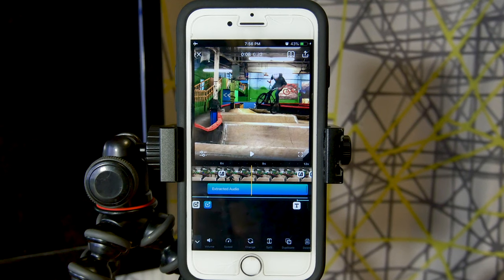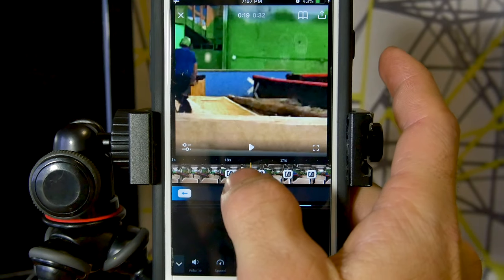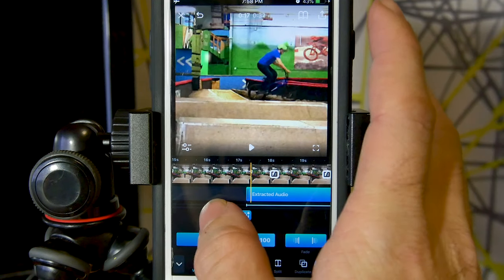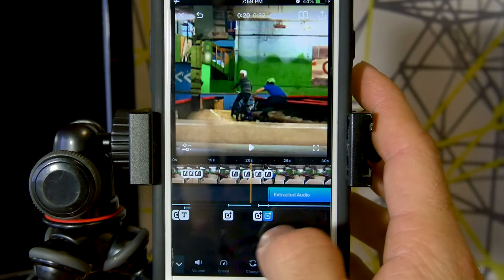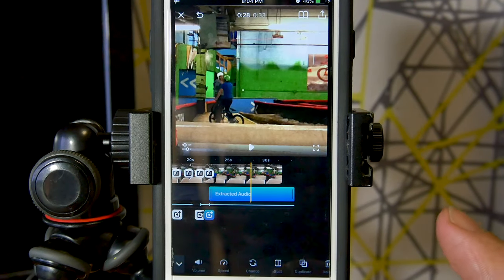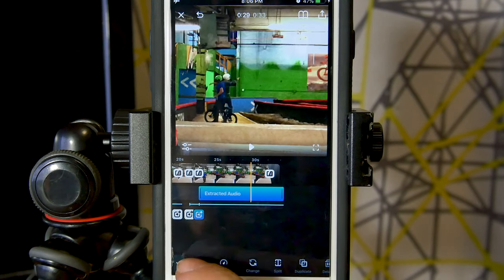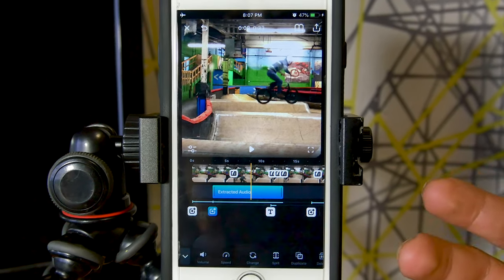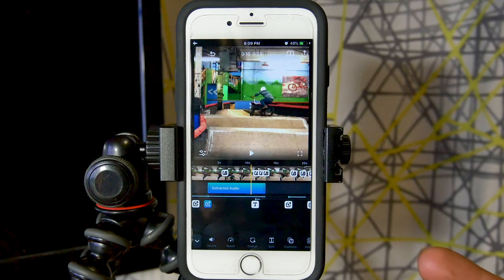How To Separate / Extract Audio To Remove/Edit - Video Editing On iPhone - Splice App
You can finally isolate / extract audio independently of video in the Splice video editing app for iPhone! This is a feature that so many have asked about in my previous Splice videos so when it came out I knew I had to cover it!